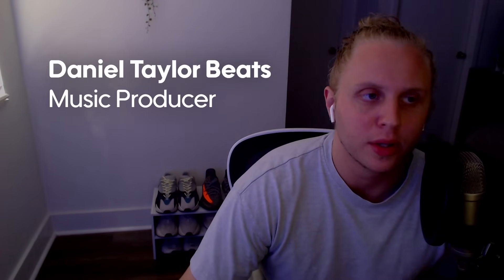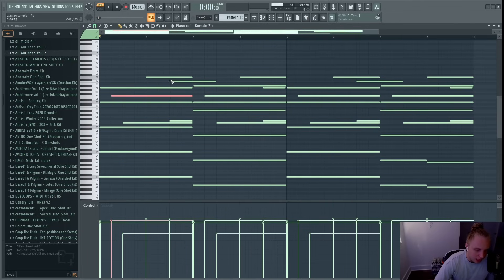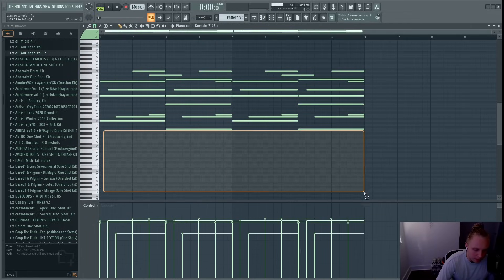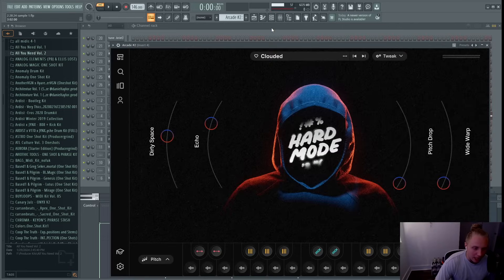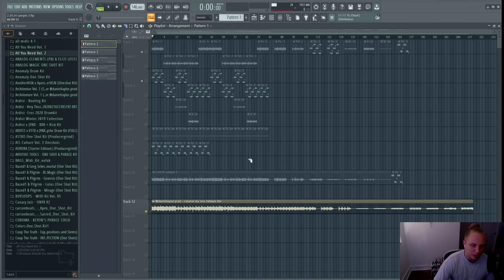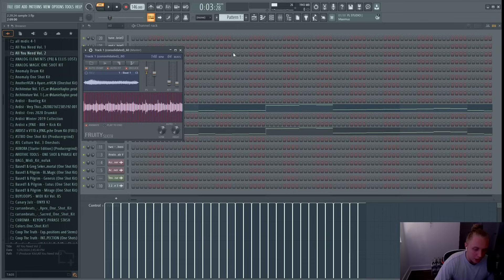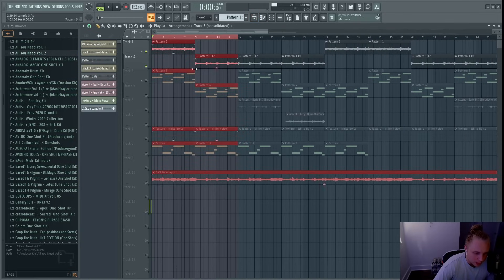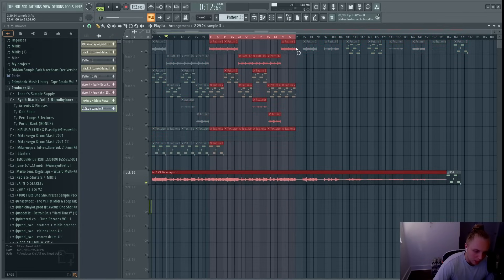The Secret To Making TWICE as Many Loops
How to make a melody loop
Creating samples
Sample pack
Trap loops
FL Studio tutorial
Making beats